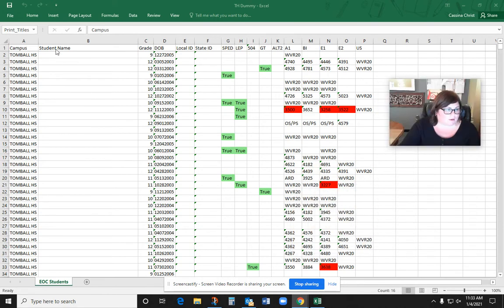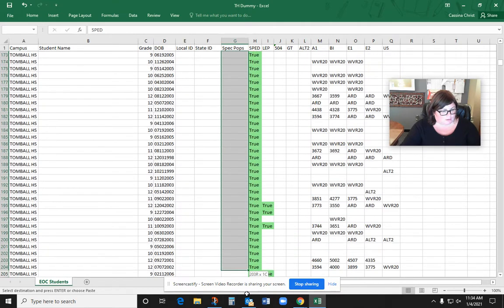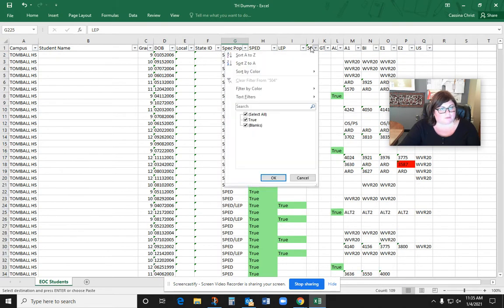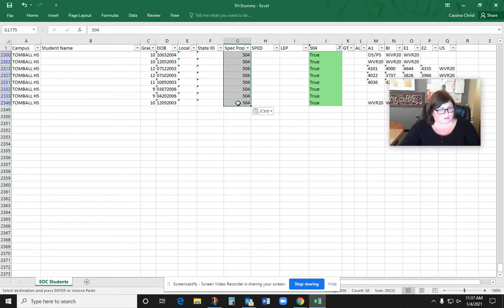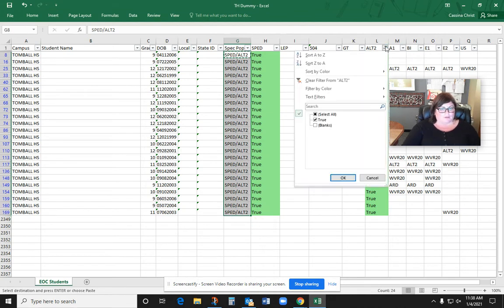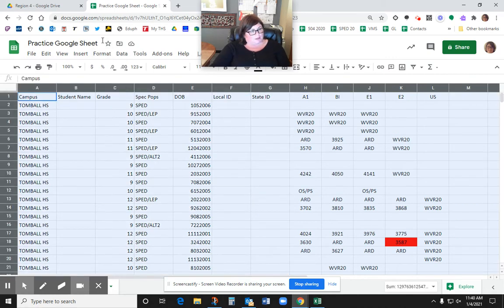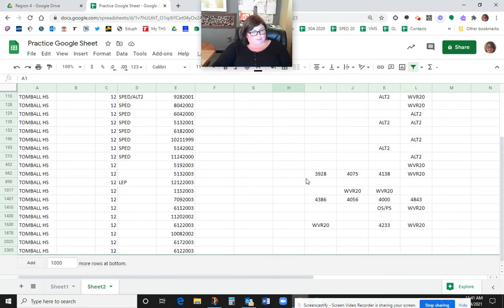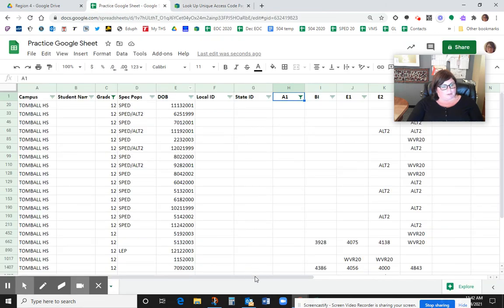Test Hound EOC Tracker